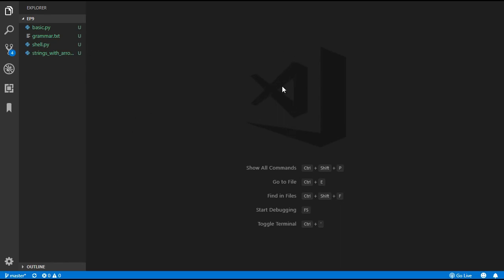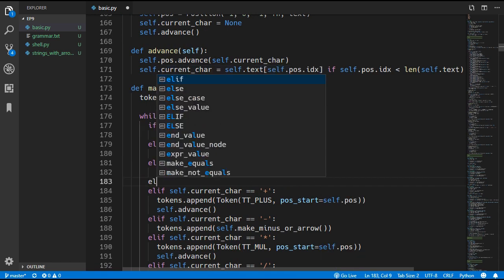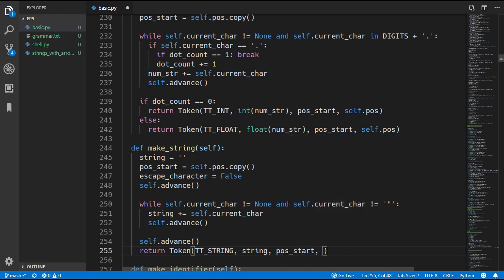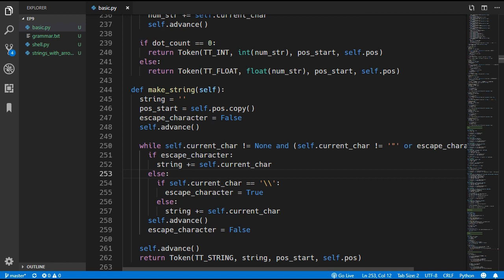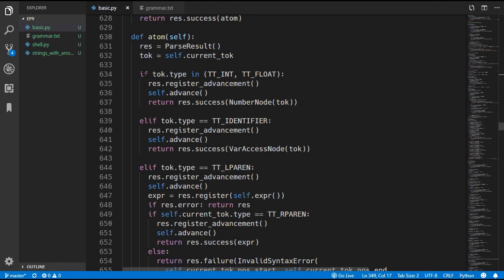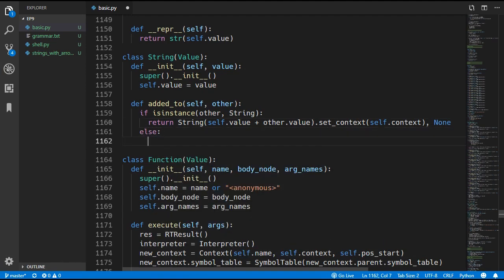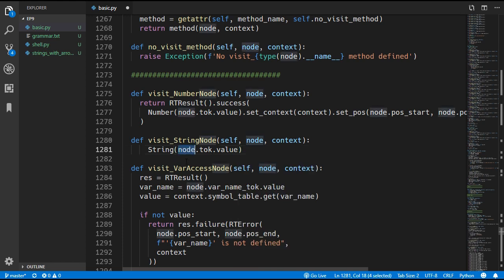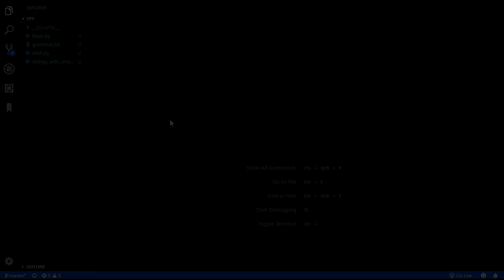Make YOUR OWN Programming Language - EP 9 - Strings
Welcome to the ninth episode where we add a new string type to the language. This is a bit of a shorter episode, and I'd like to hear whether you prefer shorter videos more frequently or longer videos less frequently?

LINKS

ALL CODE IS ON GITHUB